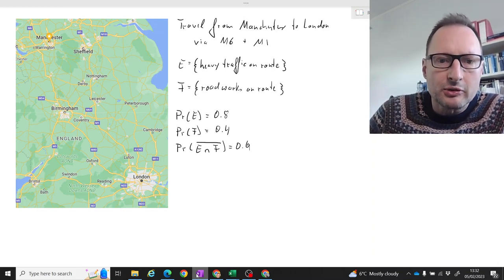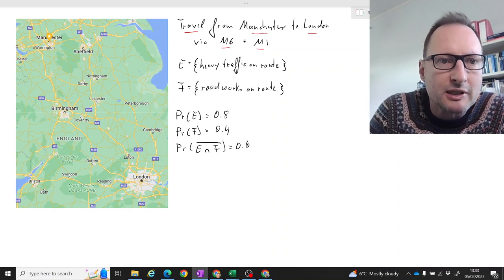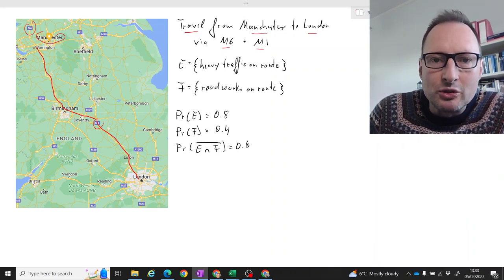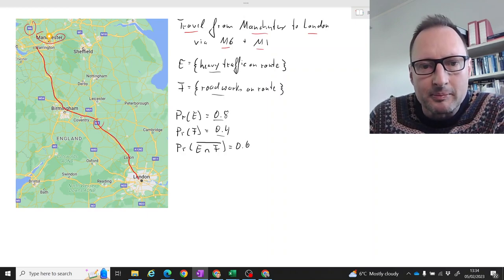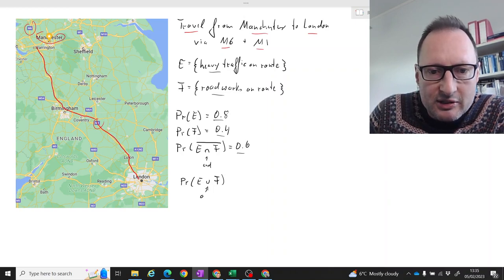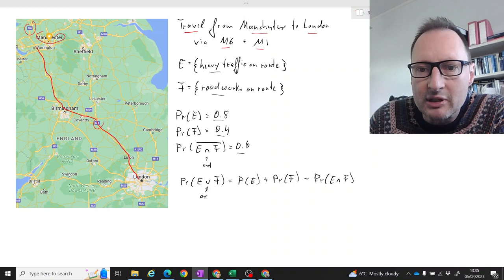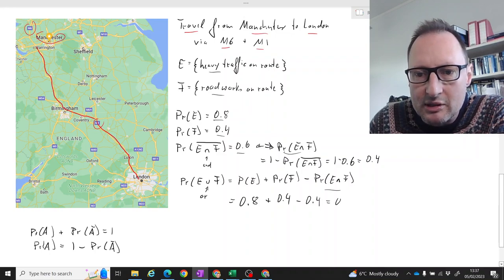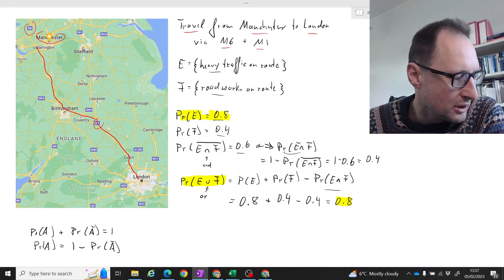Example probability calculation using the addition rule. Traffic Example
This video works through a probability calculation using the addition rule.